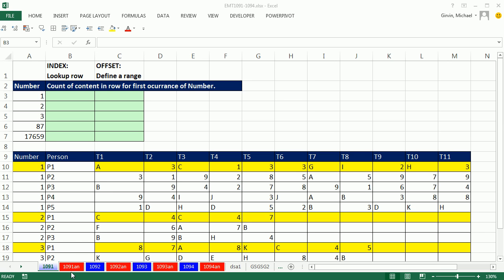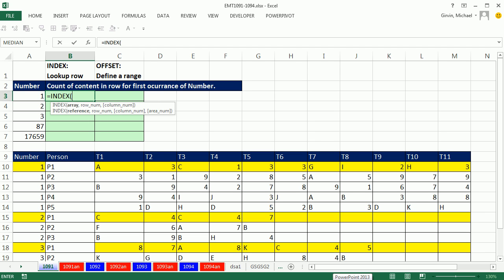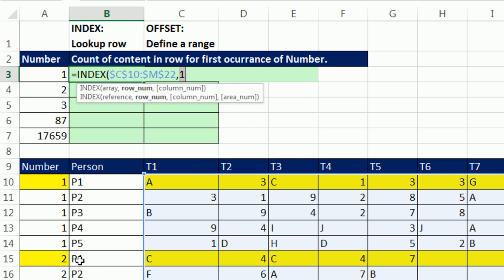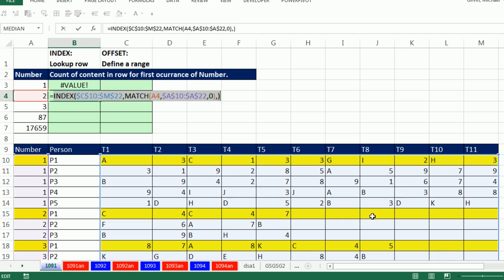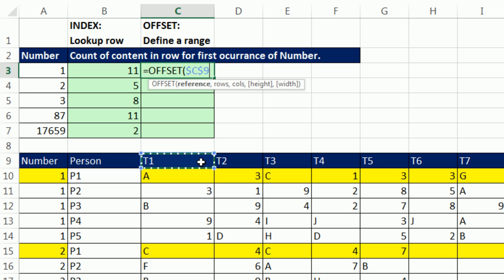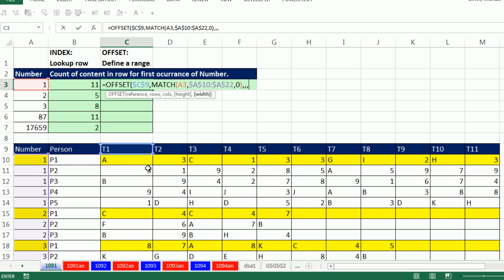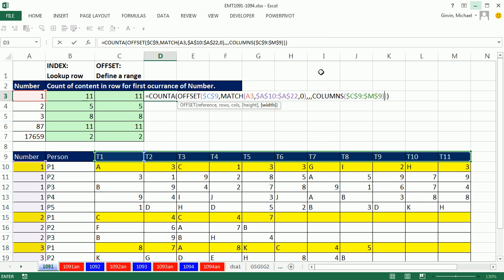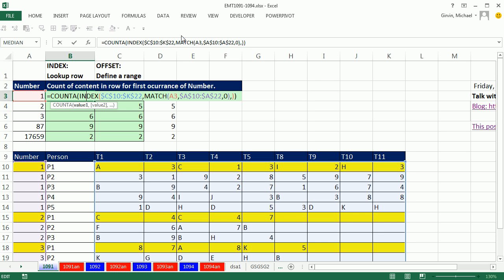Excel Magic Trick 1091: Count Number of Items In Row For First Occurrence of Each Group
See how to count the number of items entered into the row that corresponds to the first occurrence of each Group Number using:
1) INDEX, MATCH and COUNTA functions to "lookup a row" for the first occurrence of each group and then count how many items have been entered in row (count non-empty cells).
2) OFFSET, MATCH and COUNTA functions to define a new range for each group and then count how many items have been entered in row (count non-empty cells).

Dynamic range. Dynamic range with INDEX. Dynamic range with OFFSET. Find for row for each group.